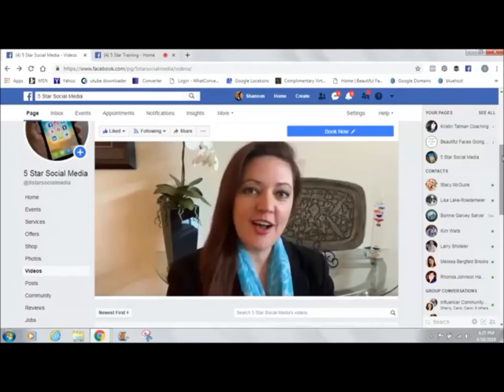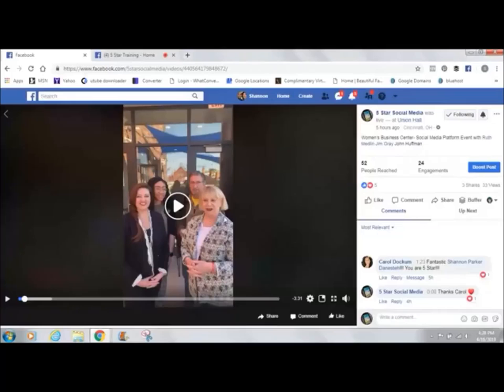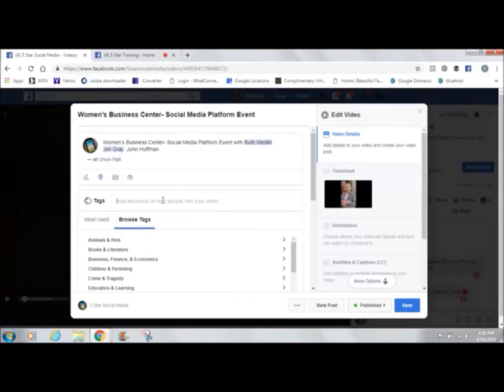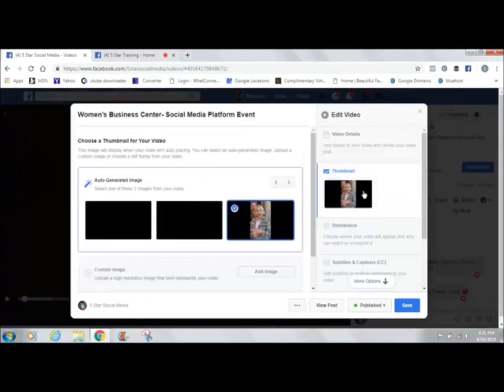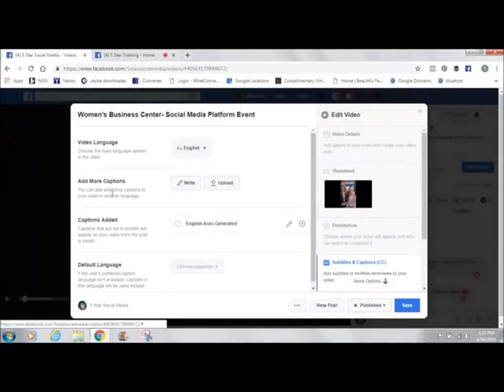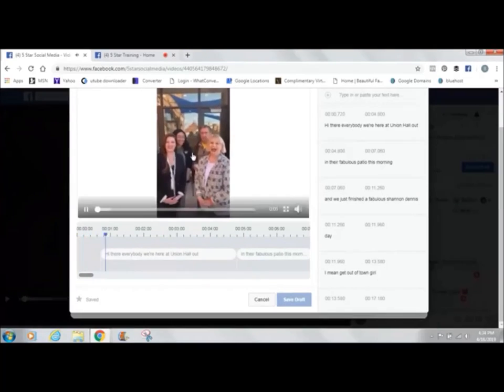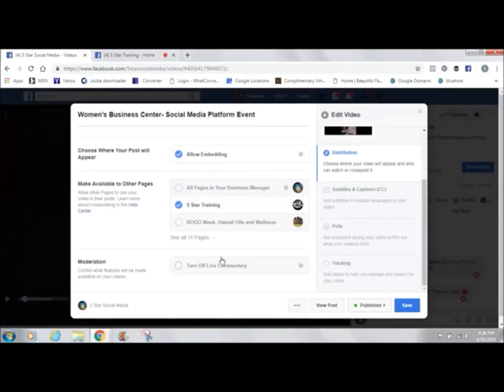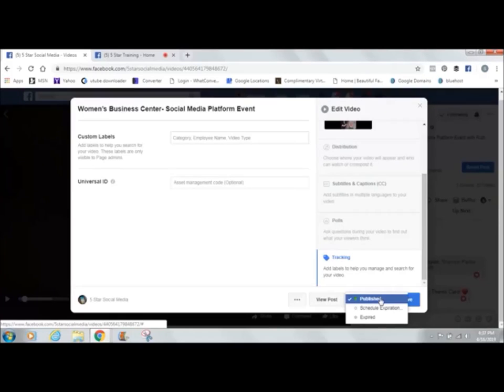Adding Subtitles to Video on a Facebook Business Page